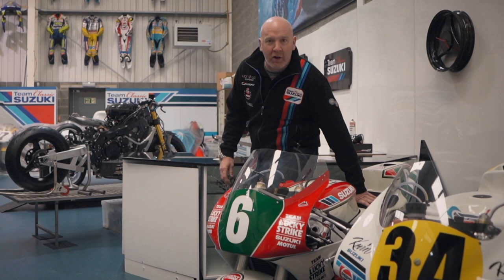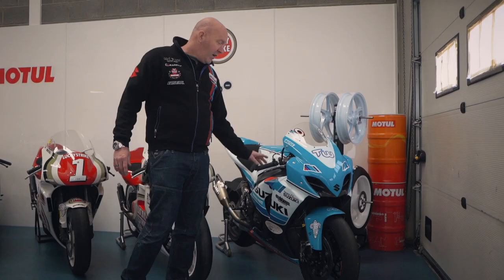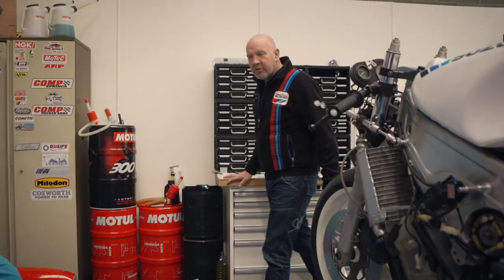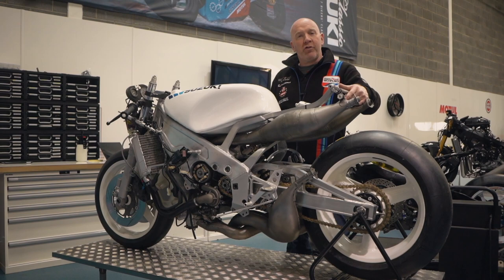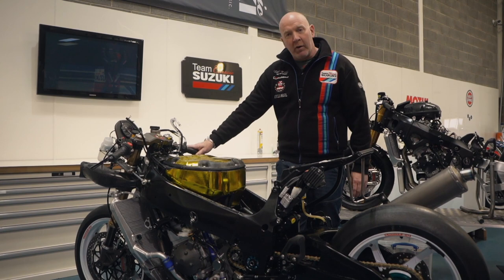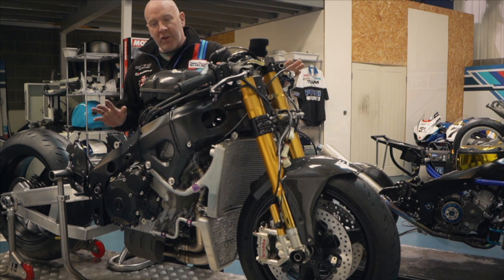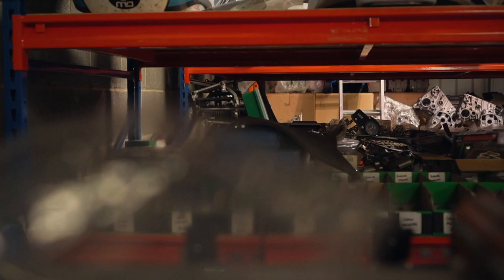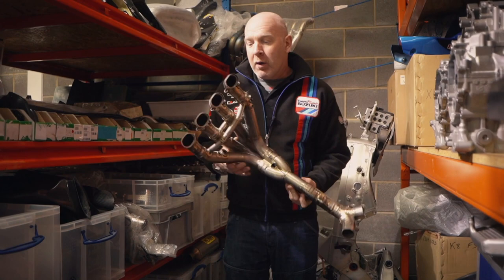Behind the scenes at Team Classic Suzuki HQ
Take a tour around Team Classic Suzuki's workshop, and have yourself shown around the likes of rare RGV250s, Kevin Schwantz, Anthony Gobert, and Kenny Roberts Jr's RGV500s, World Superbike GSX-Rs, endurance racers, and project builds by resident expert Nathan Colombi!